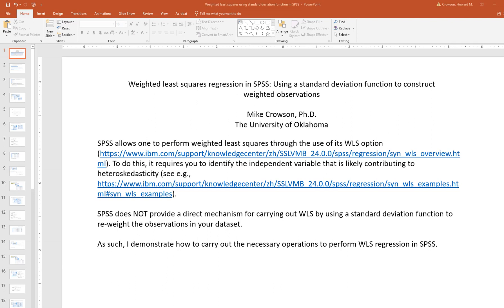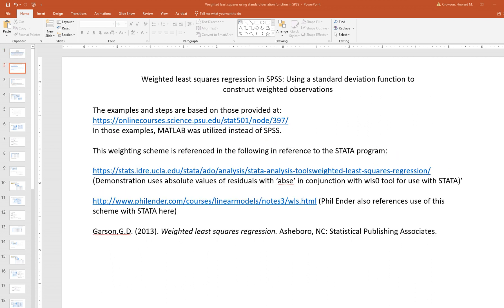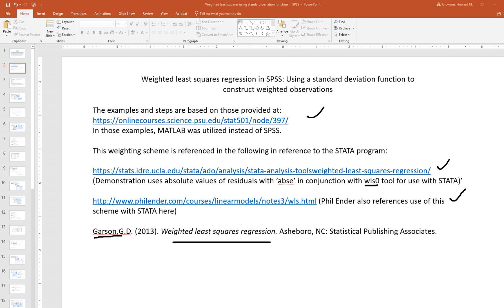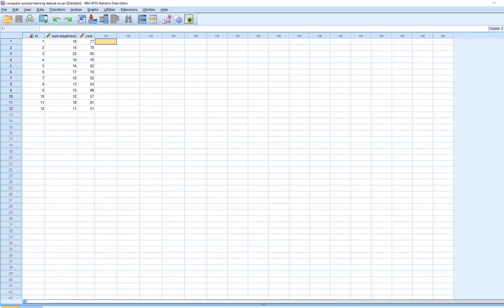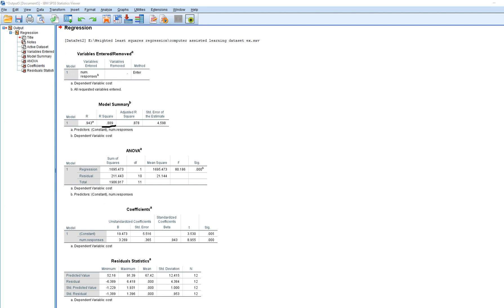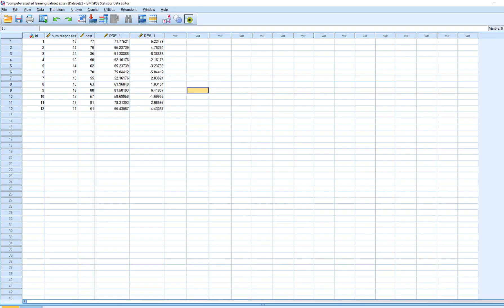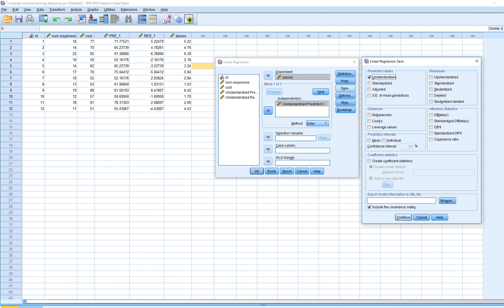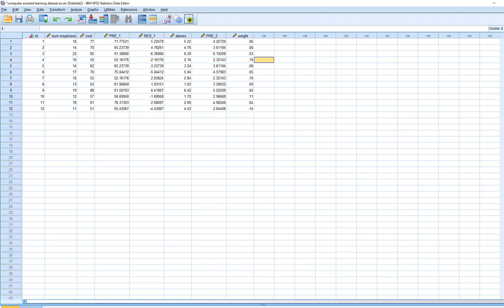Weighted least squares regression (SPSS) using standard deviation function (video 1)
This video is 1 of 2 that provides a demonstration of how to carry out weighted least squares regression in SPSS using a standard deviation function to re-weight observations. This video demonstrates WLS in the context of simple regression.

**Correction: In the video I indicated that at the Penn State site they used Matlab. I should have noted that they used Minitab. The downloadable powerpoint has been changed to reflect this correction.